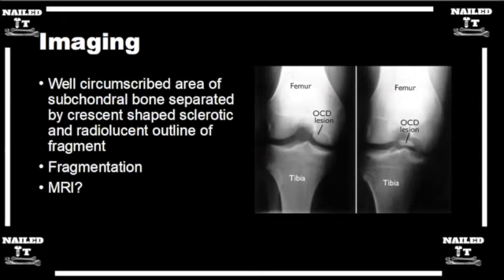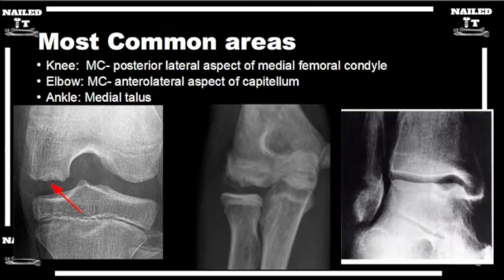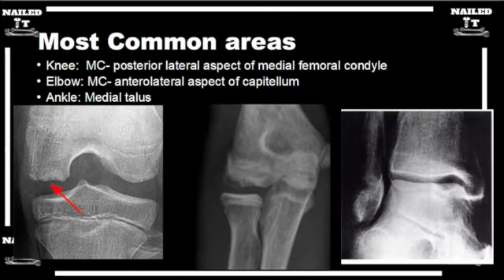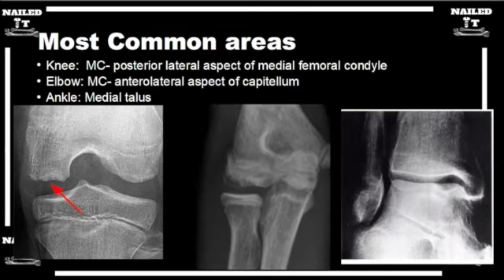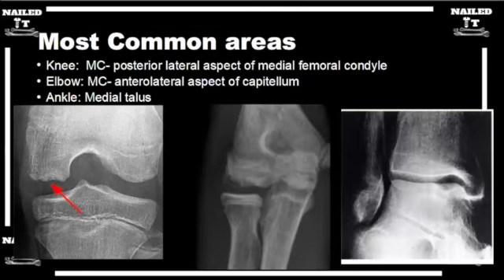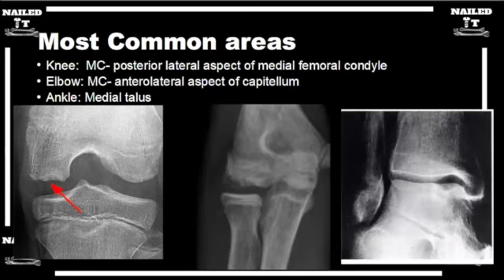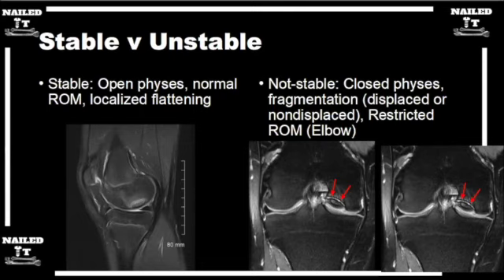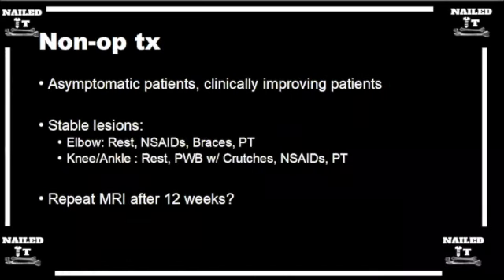Imaging for OCD lesions Explained w/ Dr. Nuelle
Enjoy this clip from our podcast !